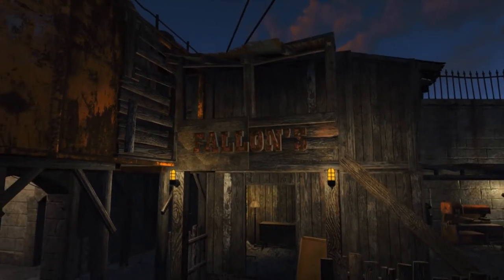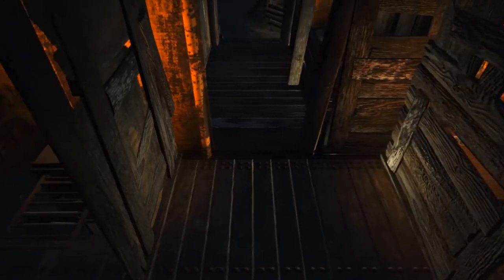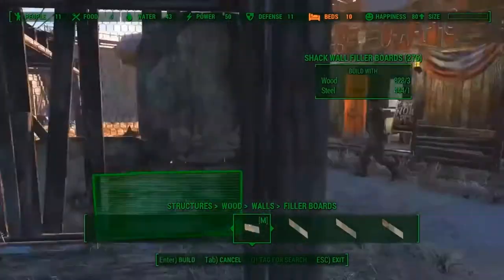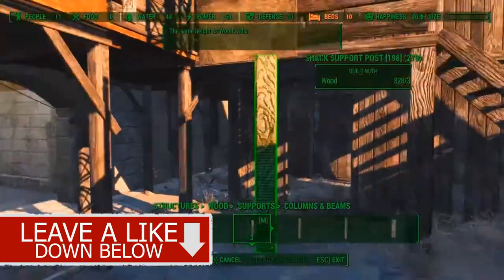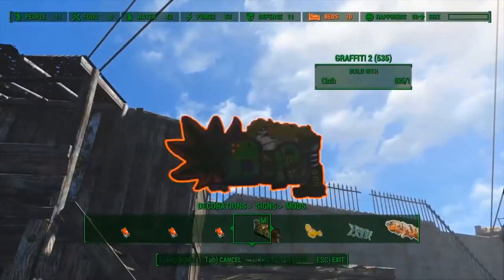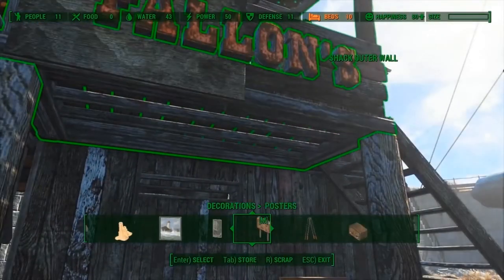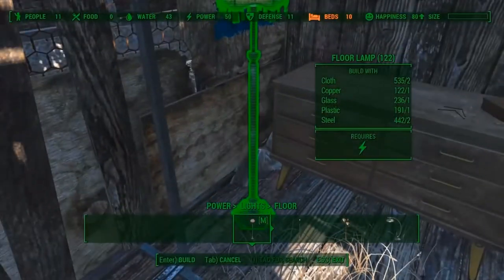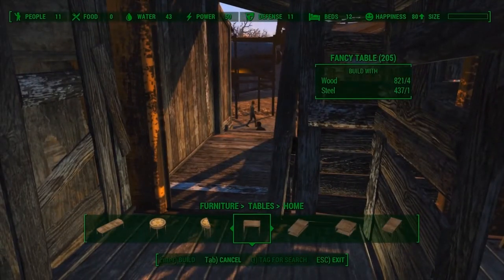Fallout 4 - Fallon's Department Store - Realistic Settlement Building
In this episode we will be creating our own Fallon's department store. Giving our settlers a chance to buy some fresh clothes every now and then.

In this series i show you how to build and create realistic settlements for Fallout 4. these settlement builds are not hard to make and dont take up a lot of time.